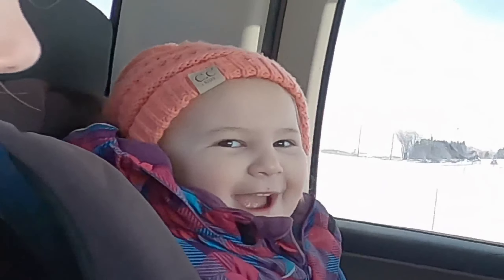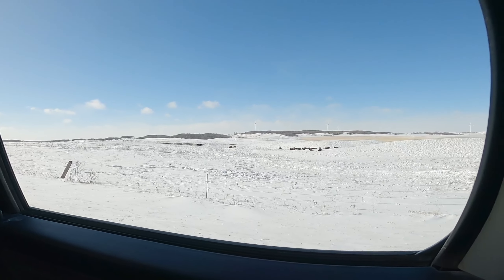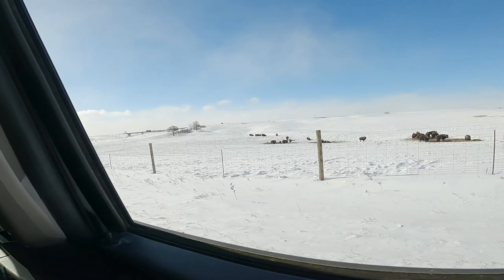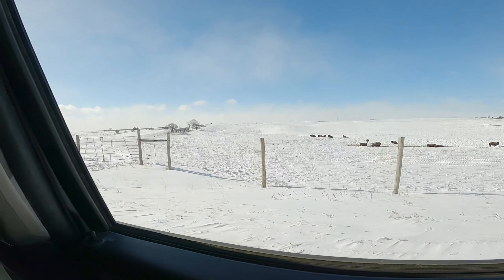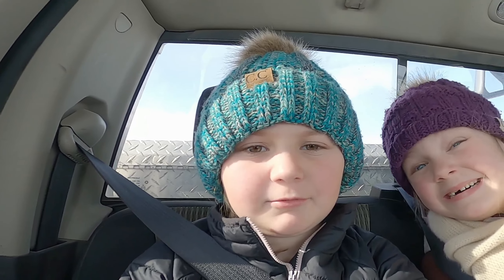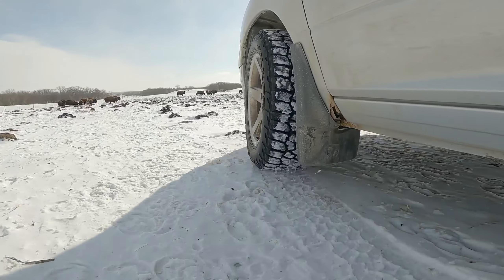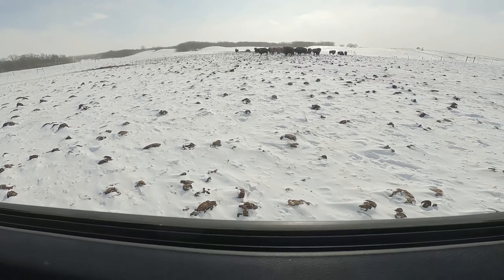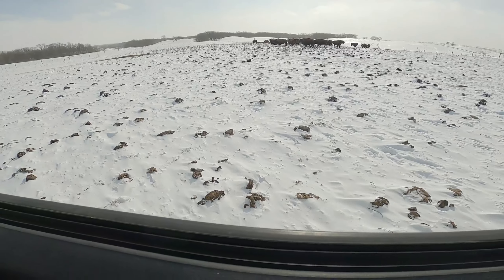Ranch Girls talk about...poop!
The Ranch Girls talk about poop! It's below zero, and the Ranch Girls head out to check the herds. While they're out, they're checking on the animals, the feed, and checking out poop! We love poop (manure) on the ranch! Find out why it's good for the grass, and good for the bison.